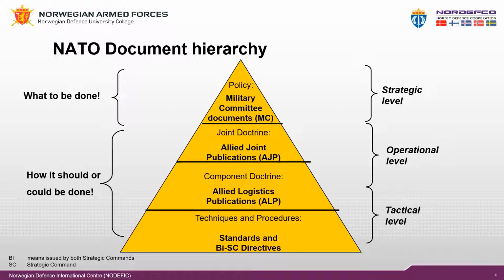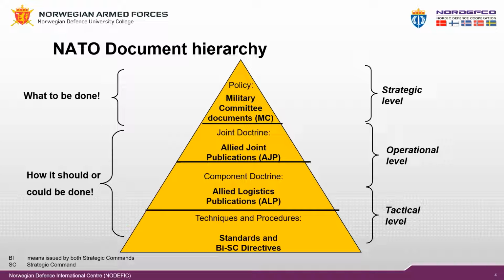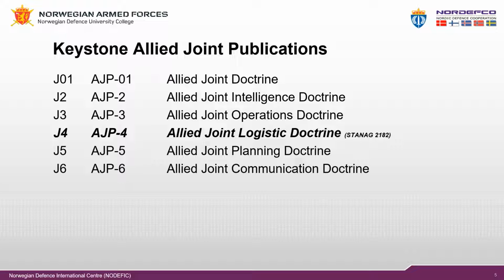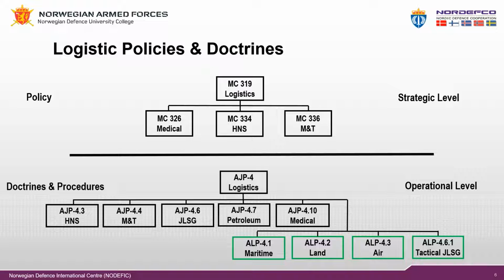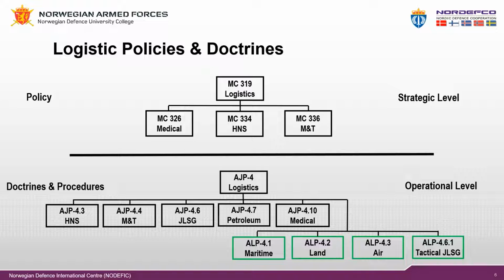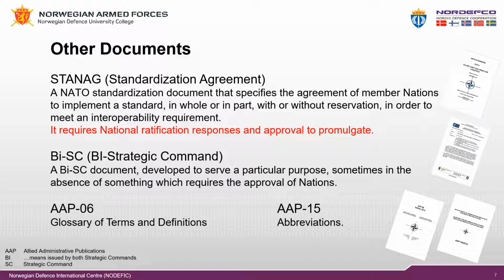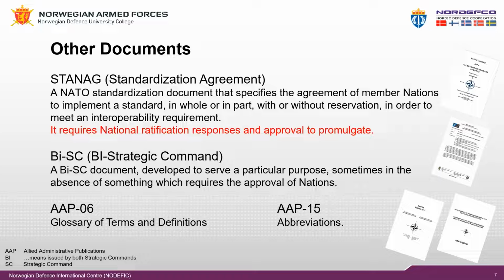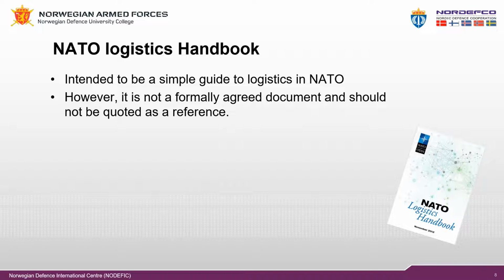NATO 1 02 Documents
This is a basic introduction of the NATO doctrinal hierarchy, NATO Logistic Handbook and NATO documents website.

This presentation is made by Norwegian Defence University College / Norwegian Defence International Centre (NODEFIC). NODEFIC has ownership of this presentation, but the content is built on NATO documents, policies, manuals, and guidelines.